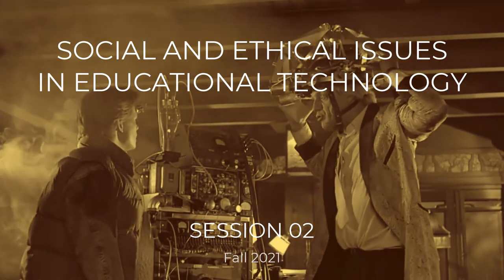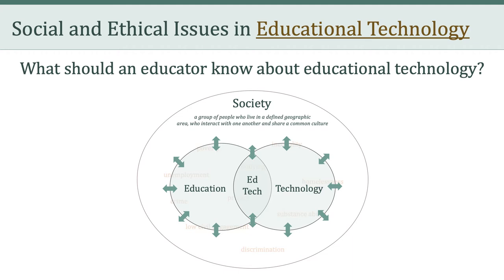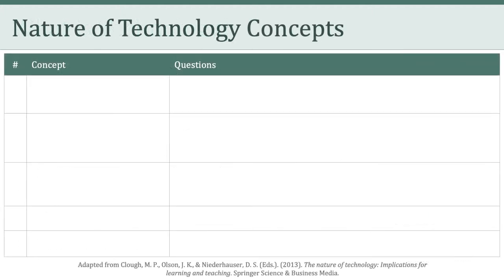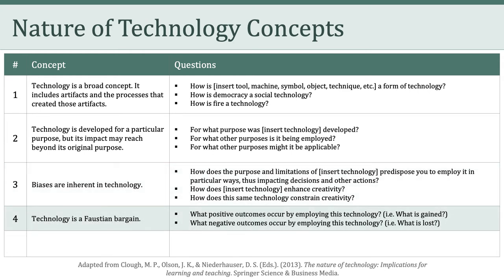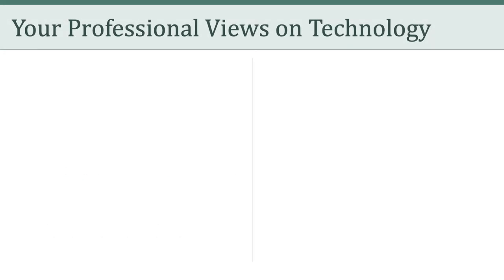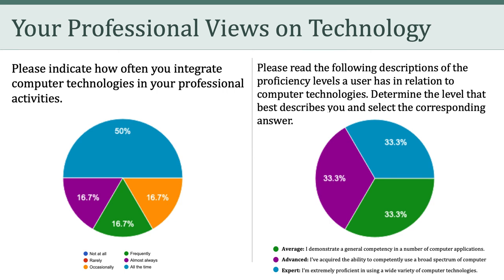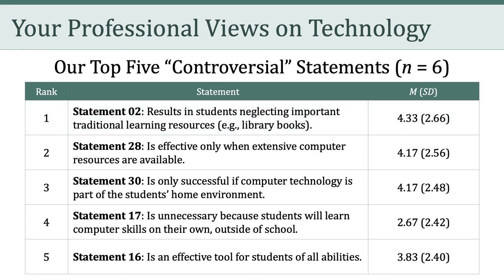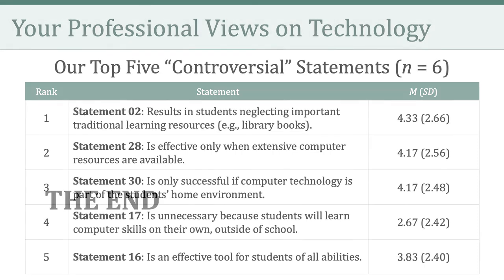LTEC 676: Social and Ethical Issues in Educational Technology (Session 02)